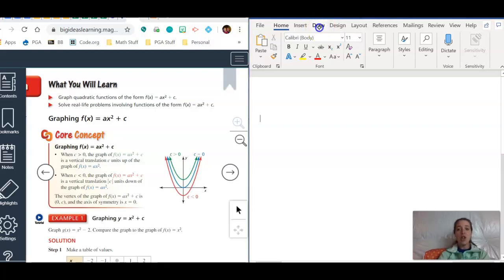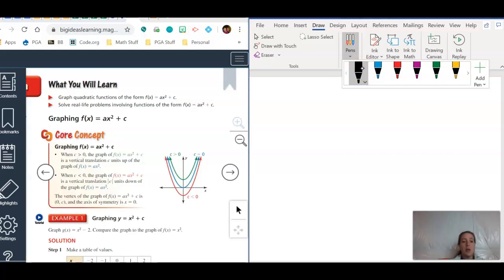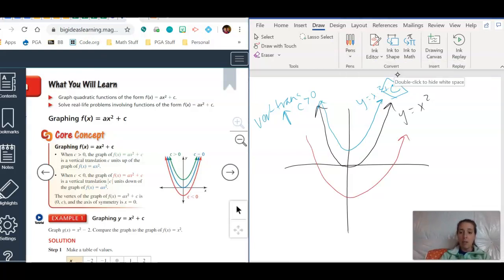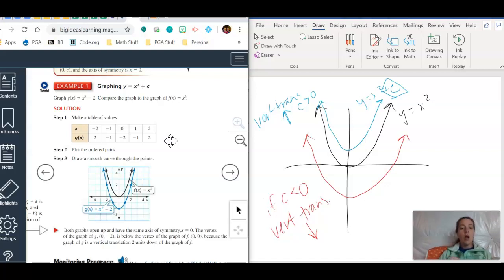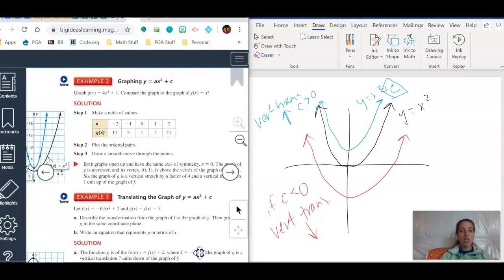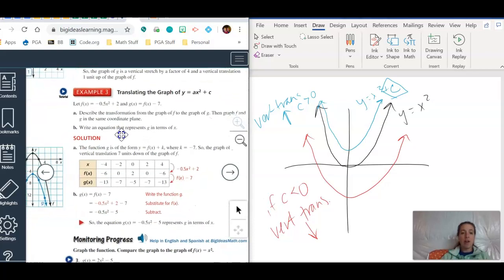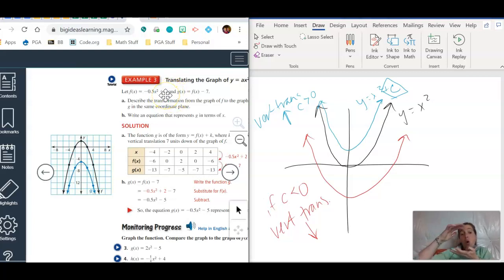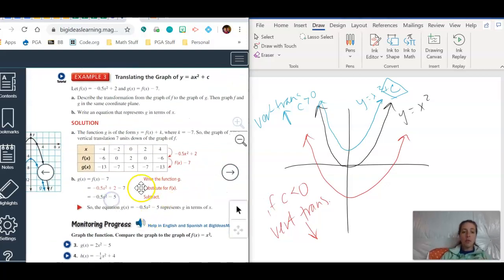Algebra 1 8.2 Part 1